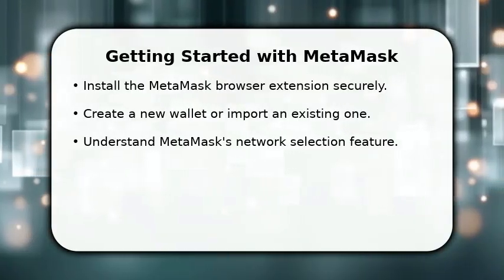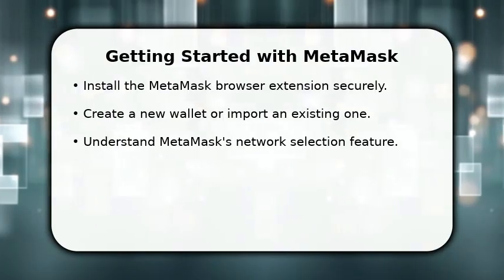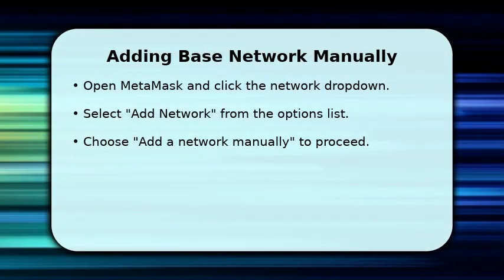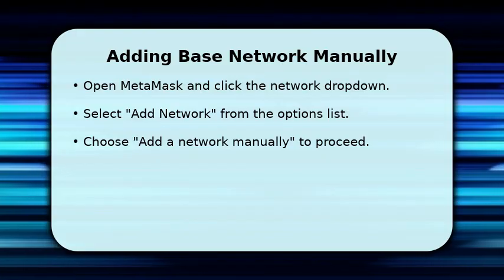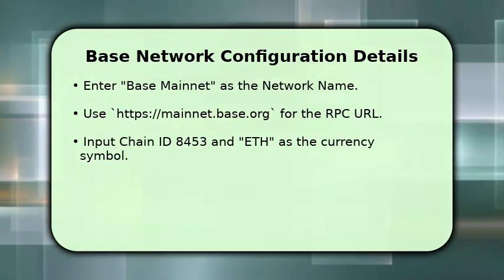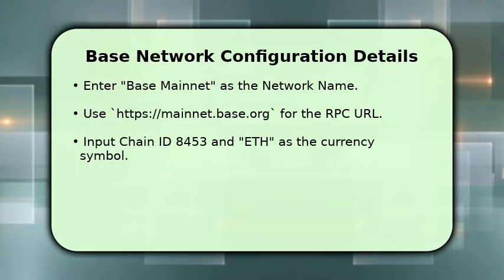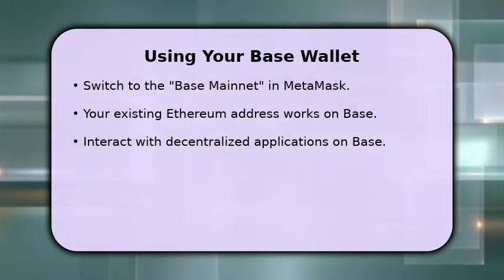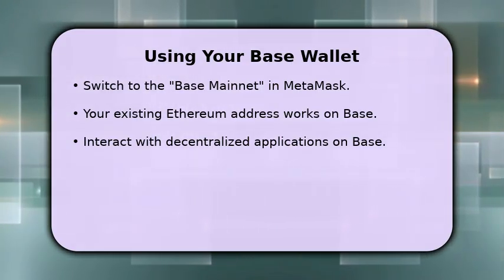How To Get Base Wallet On MetaMask (Full Guide)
▸ (s) In this comprehensive guide, we'll walk you through the step-by-step process of setting up a base wallet on MetaMask. Whether you're new to cryptocurrency or an experienced user, this video will cover everything you need to know to get started with MetaMask and its base wallet feature. From downloading and installing the browser extension to configuring your wallet settings, we'll leave no stone unturned.